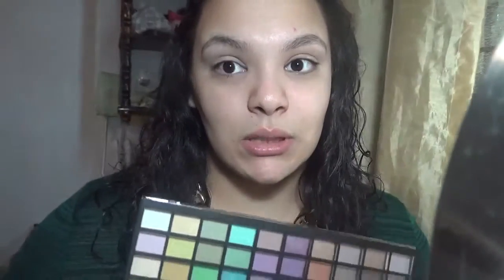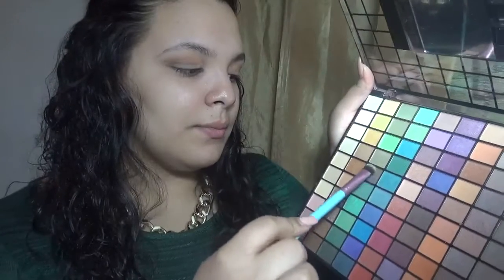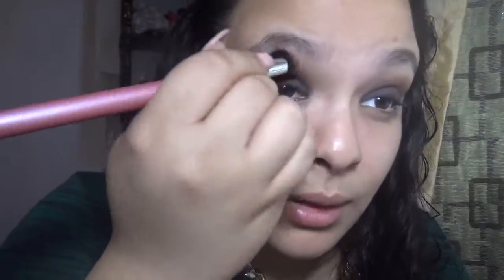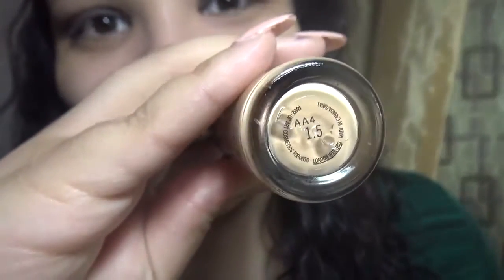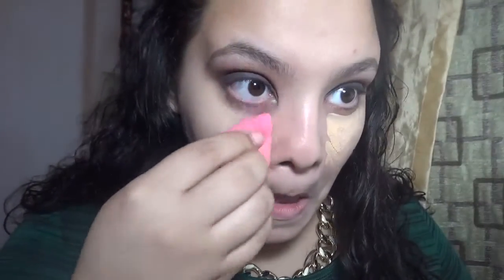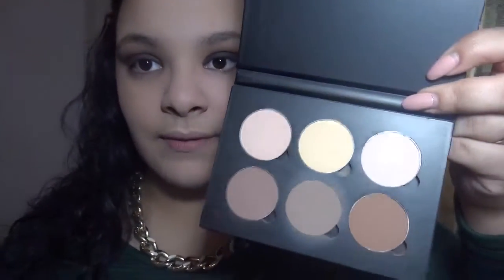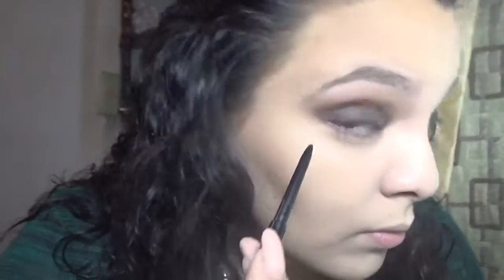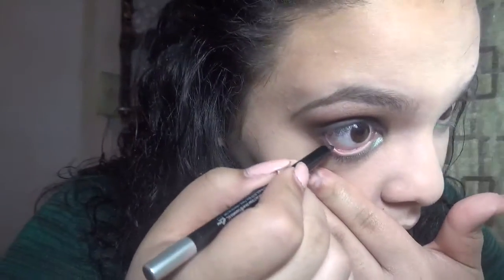Dark Smokey Eye + Pop of Color! Tutorial